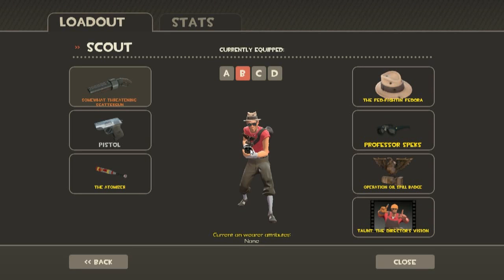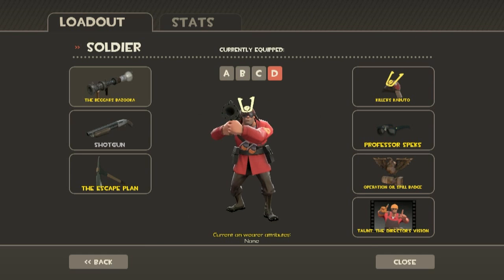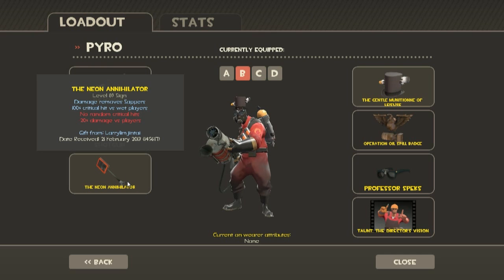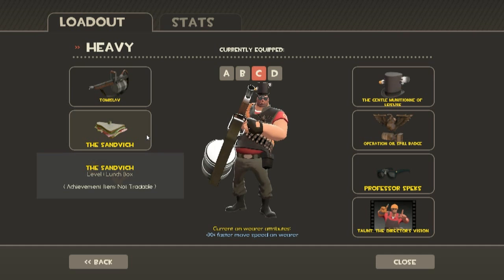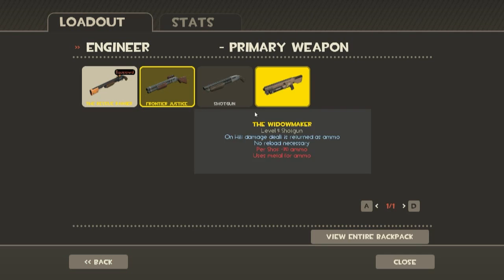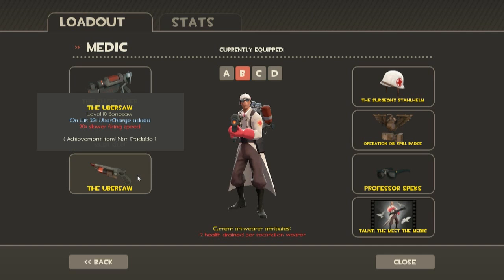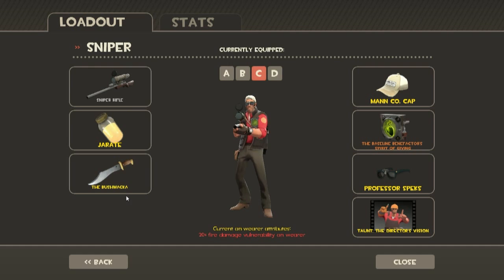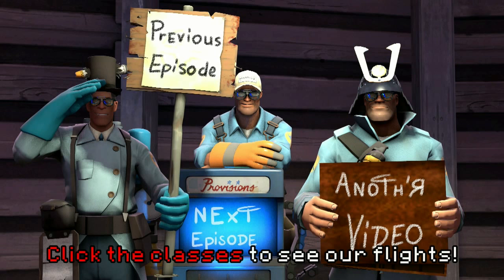Tutorials & Gameplay: 01 - Good Loadouts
Sup Passengers! It's RoflCopt'R here!
Today, we shall know about my and my Co-Pilots favorite load-outs.

Thanks for flying with us!